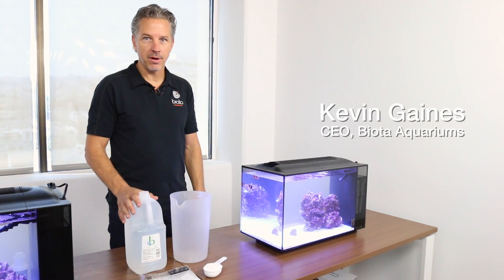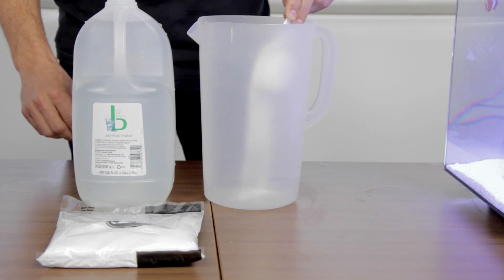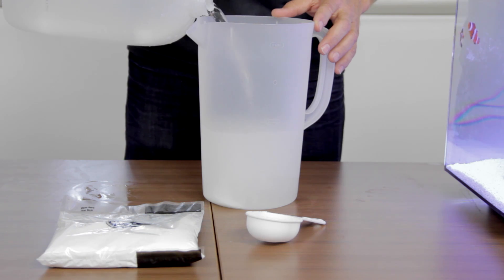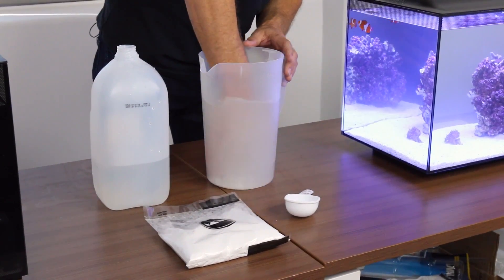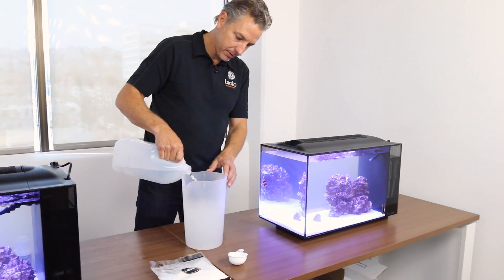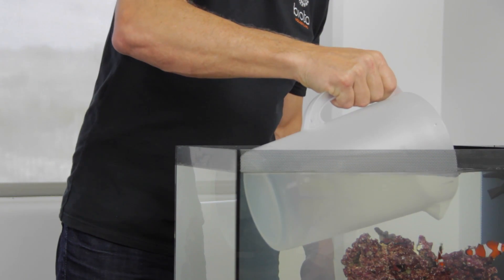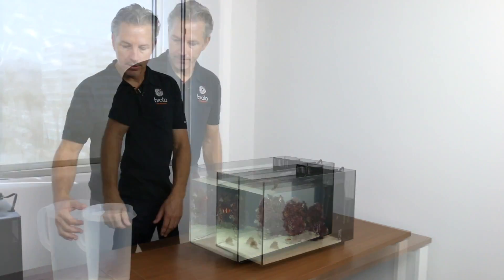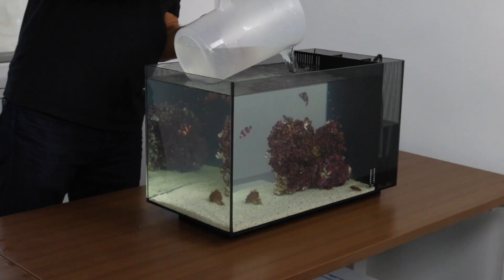Biota Aquariums: Making and Changing Seawater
Kevin Gaines demonstrates how to change the water in your Biota Aquarium.